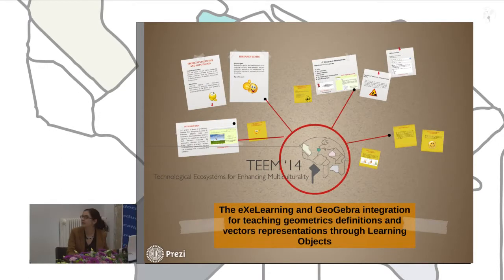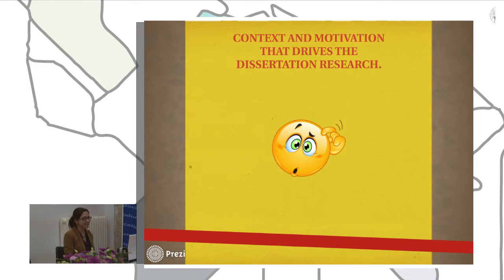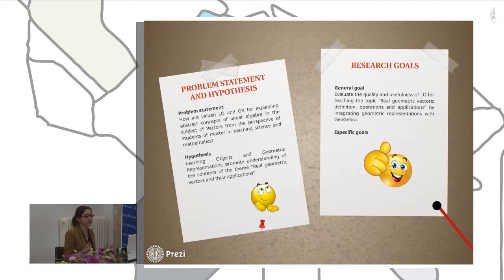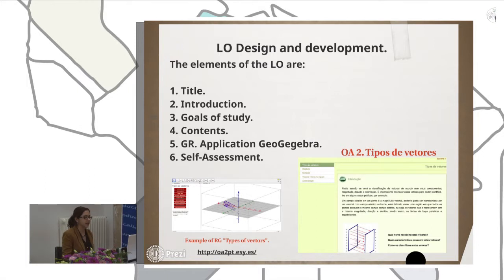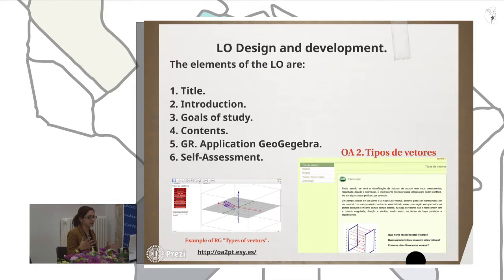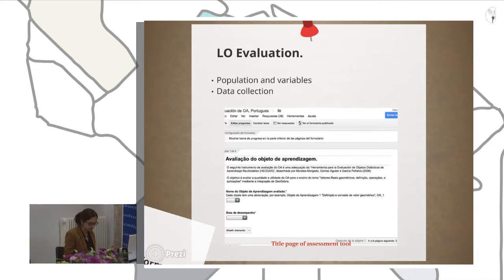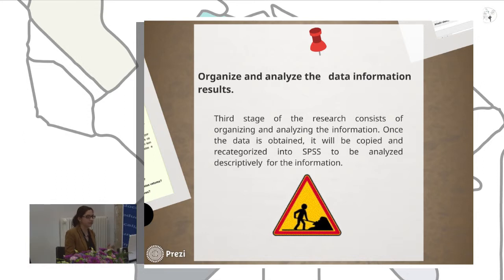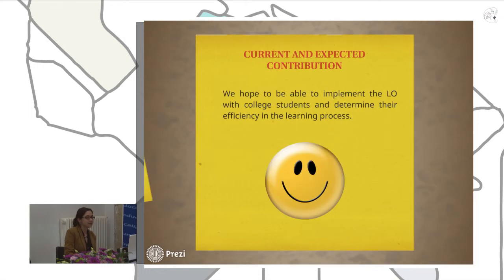The eXeLearning and GeoGebra integration for teaching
Authors:  Claudia Orozco, Erla M. Morales and Filomena Moita.